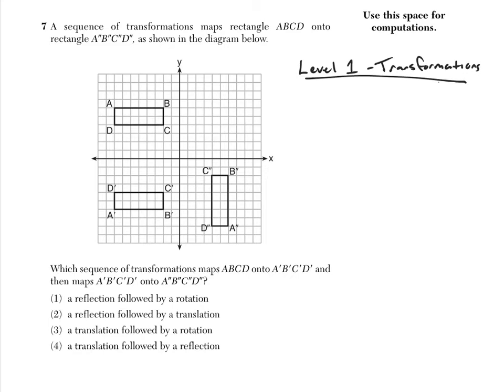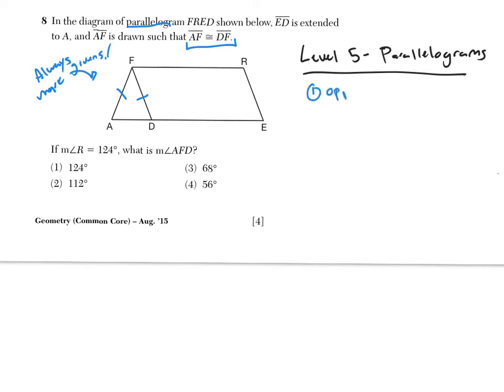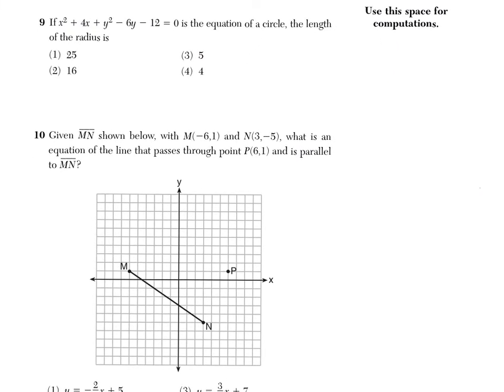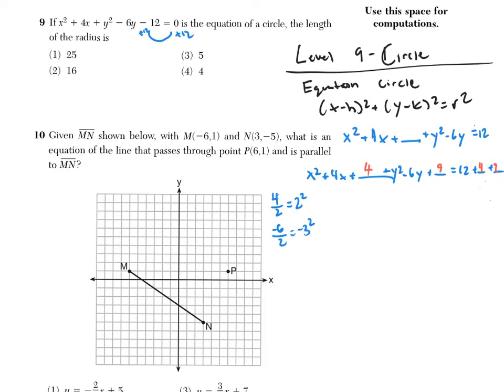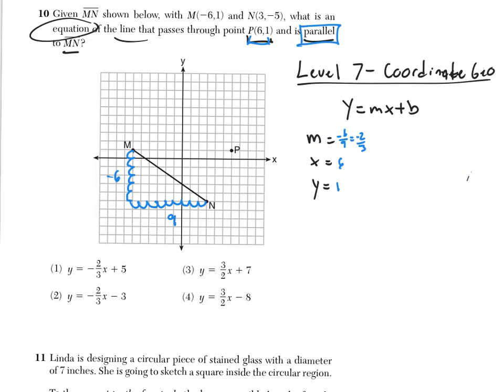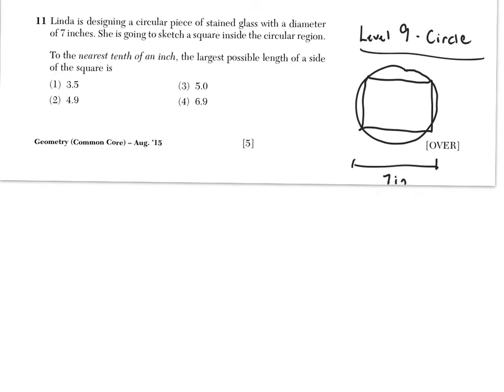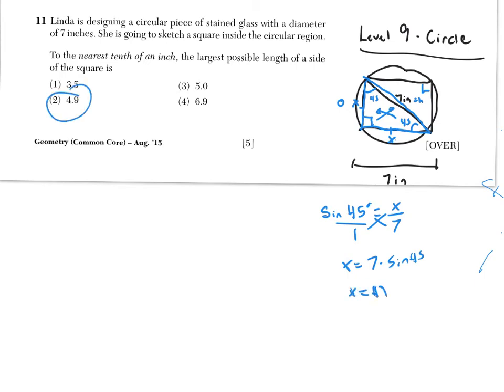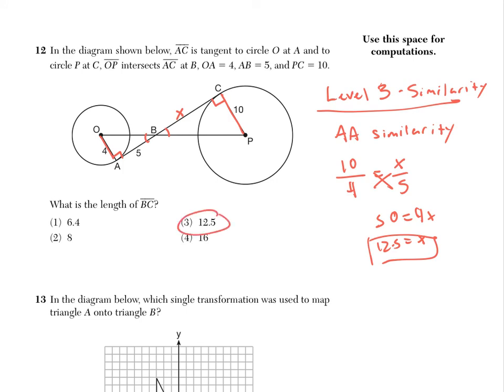Geometry Regents August 2015 Questions 7-12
Questions 7-12 of Geometry Regents August 2015